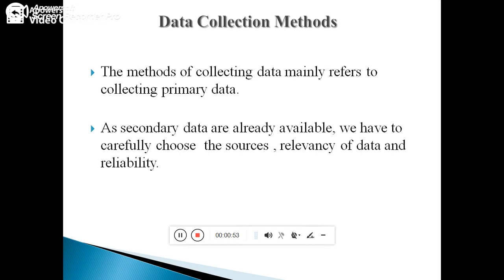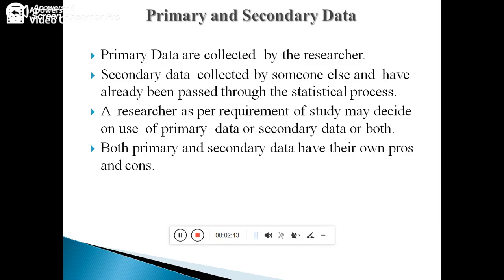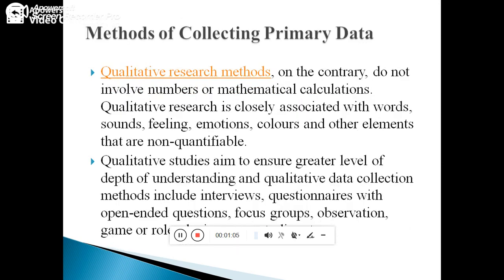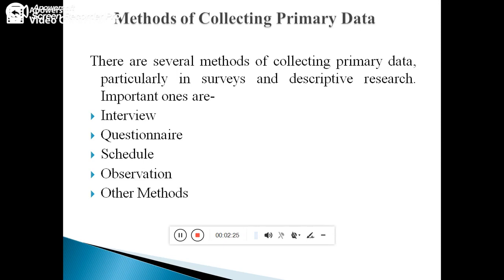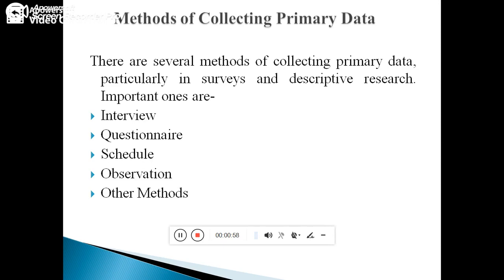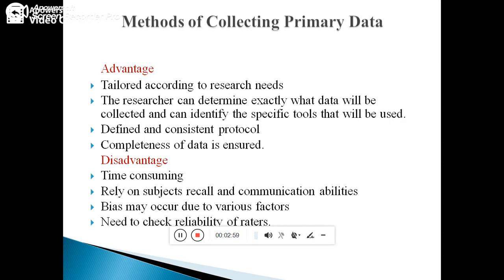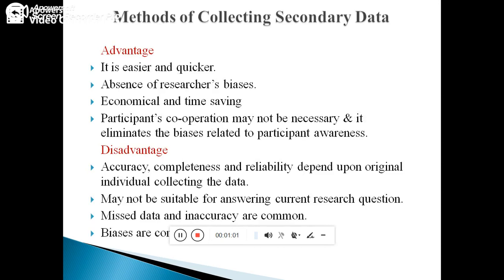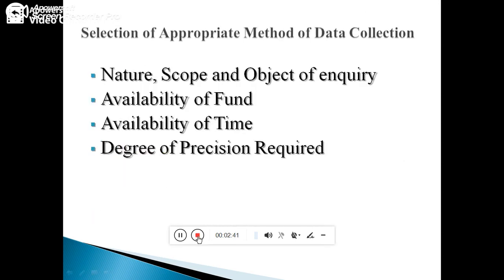Data Collection Methods